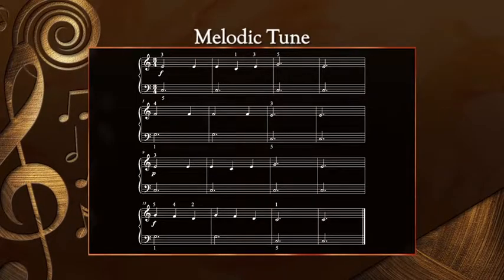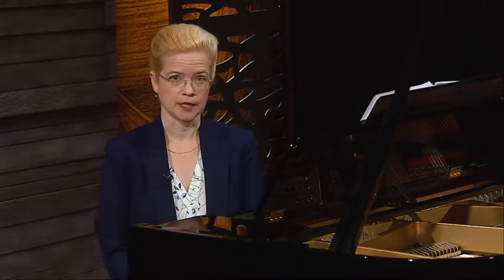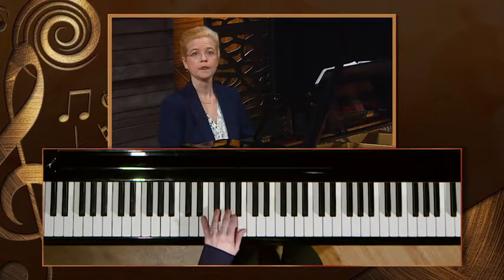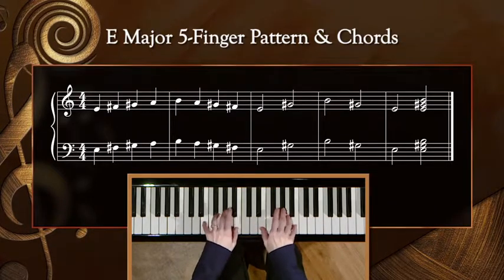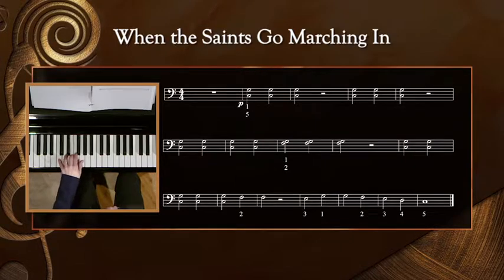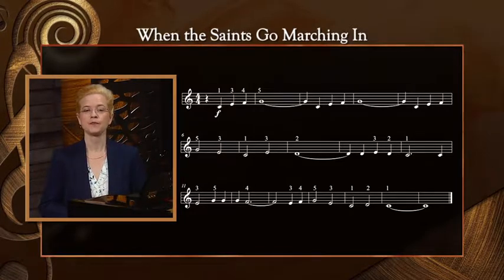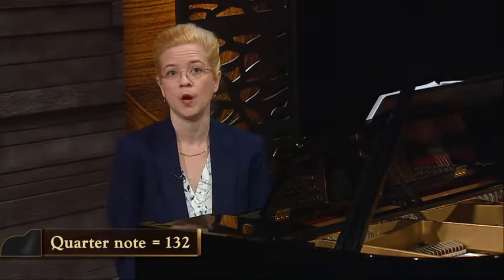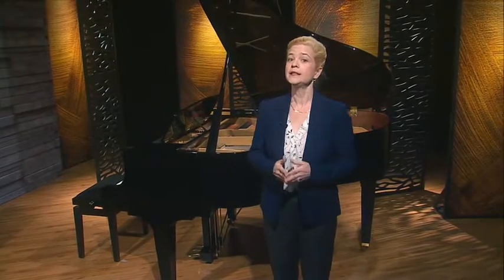How to Play Piano: Major Chords and Simple Accompaniment - Part 5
Music & Arts is the premier private music lesson facility offering online lessons.